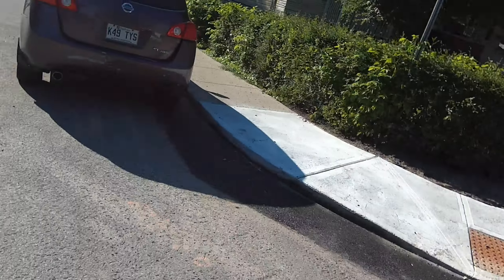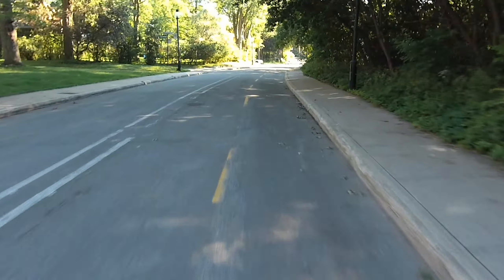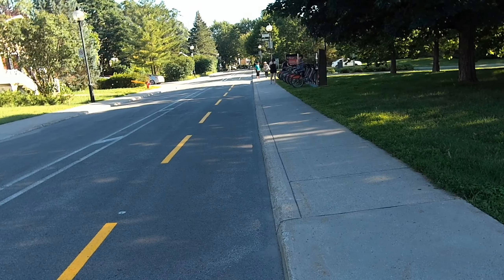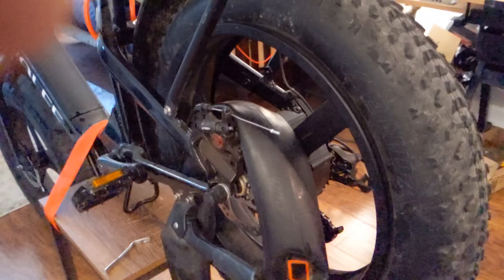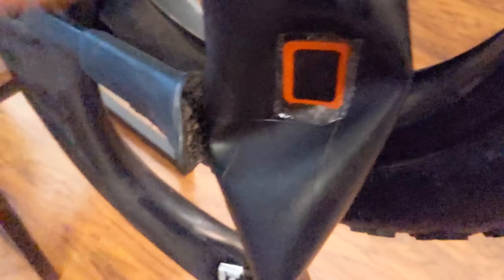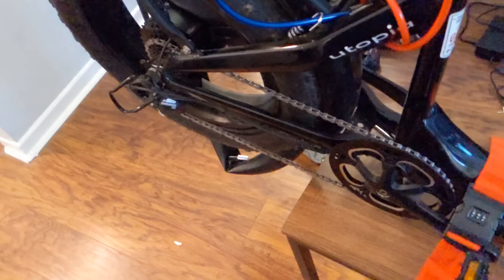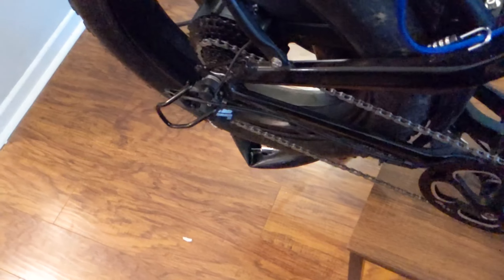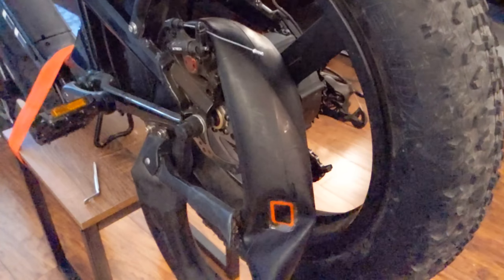Easiest way to fix flat tire on hub motor ebike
Video starts with footage of Wolff Utopia performance and how fat tire bikes handle when you get a flat. The video continues with tips on how to fix the tire in your apartment. The flat was on the rear hub motor. Fixed the flat without removing the rim!